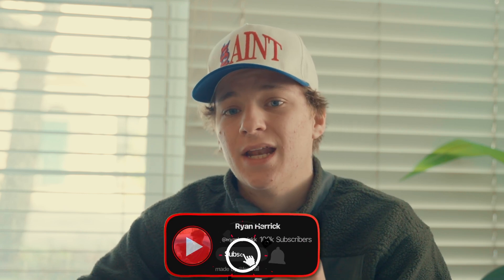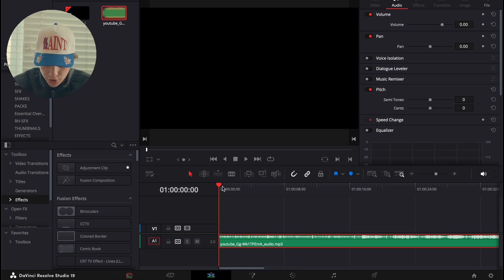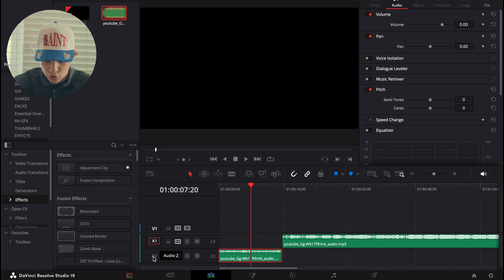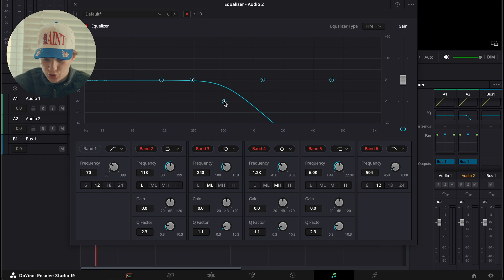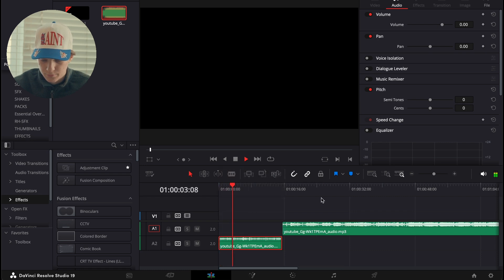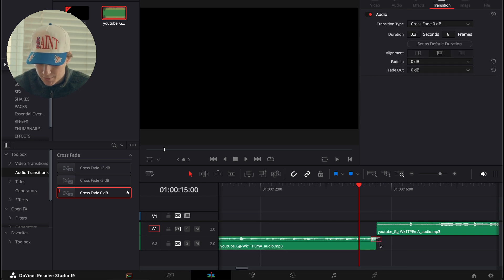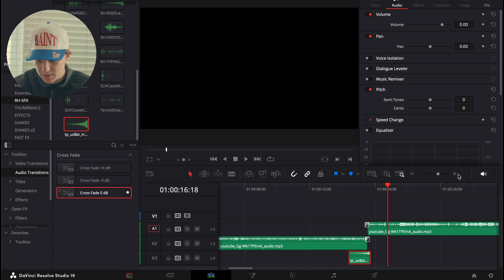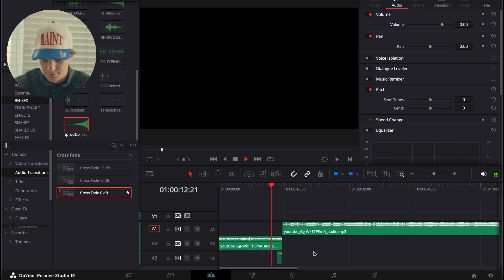How To MUFFLE Your Audio In DaVinci Resolve 2025